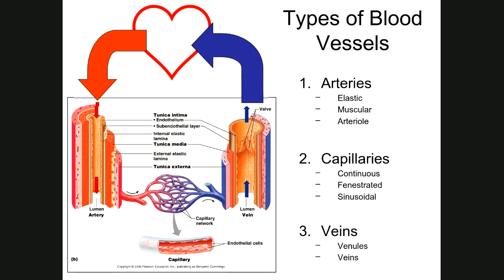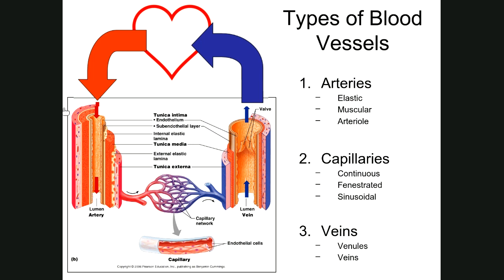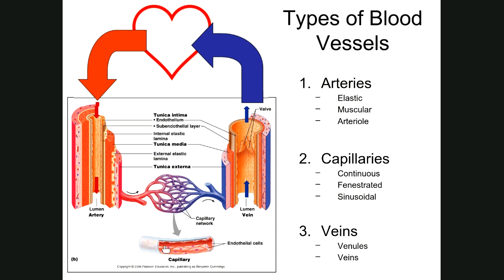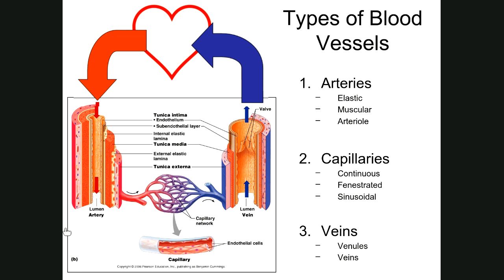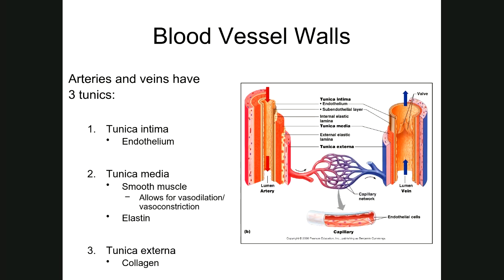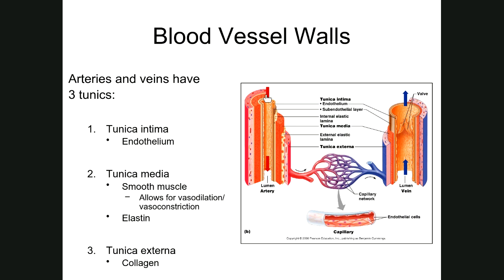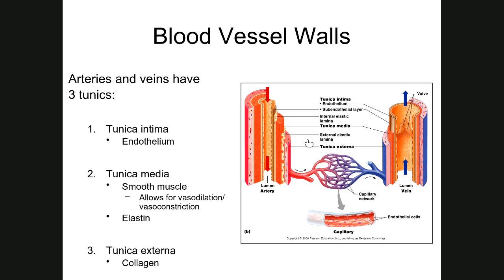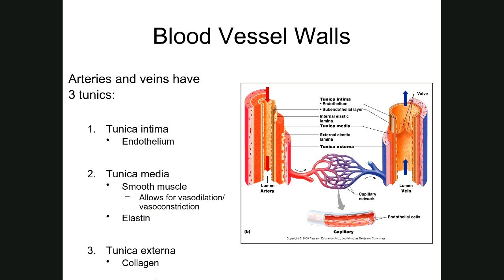Blood Vessel Anatomy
This video discusses the layout, subtypes, and structure of arteries, capillaries, and veins